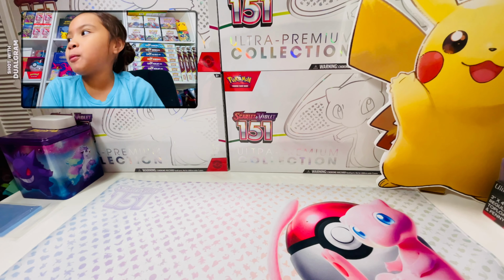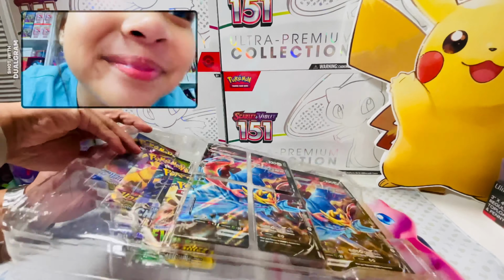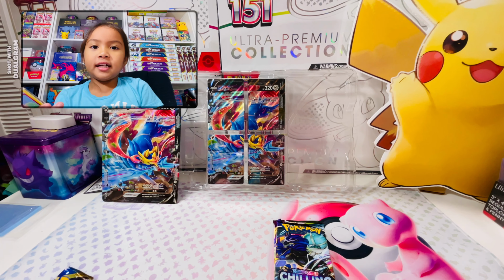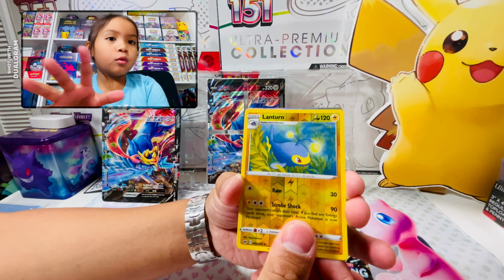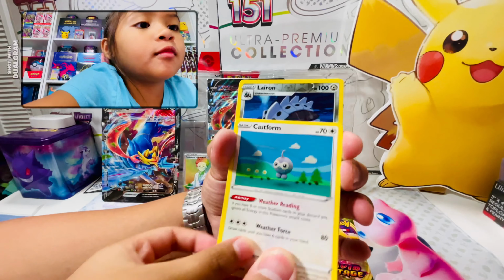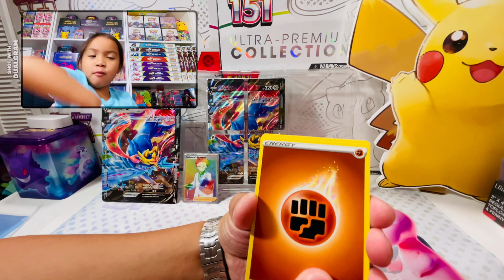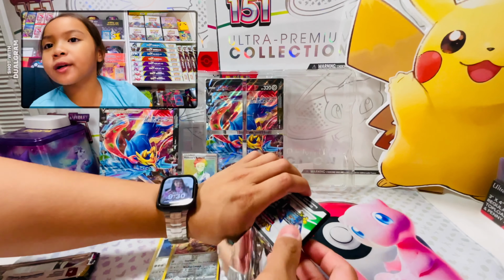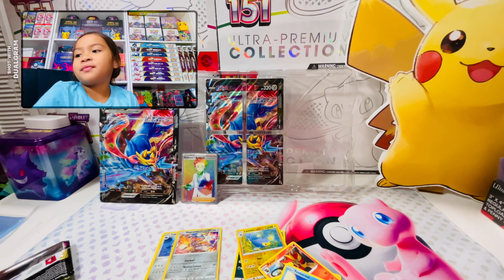First time opening Zacian V-Union Special Collection Box!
Great pack selection with evolving skies!